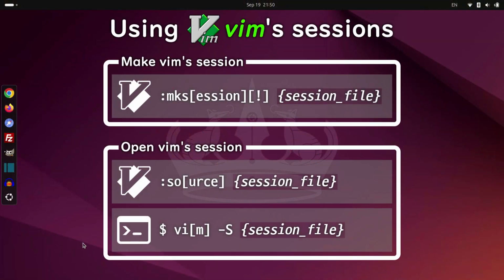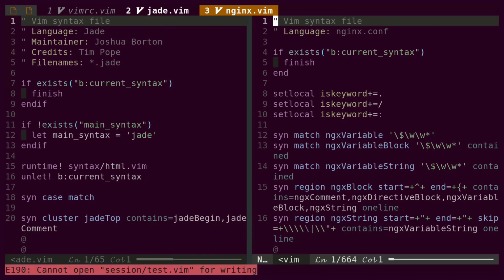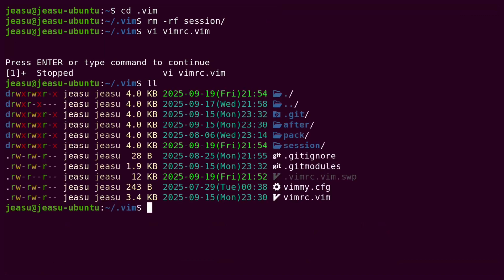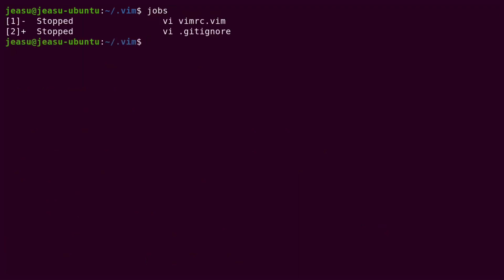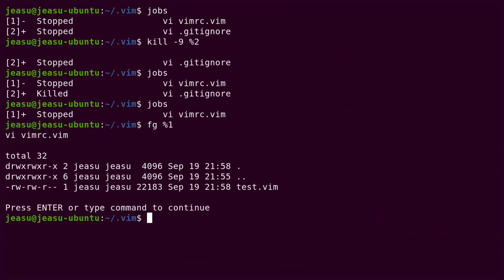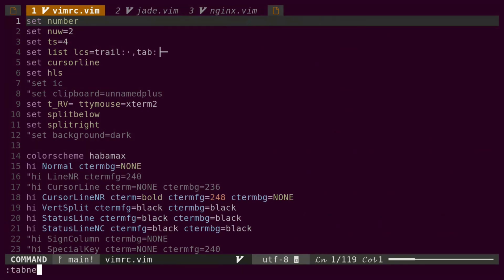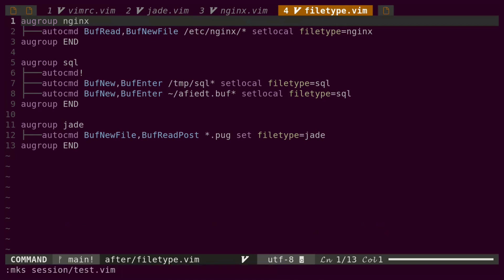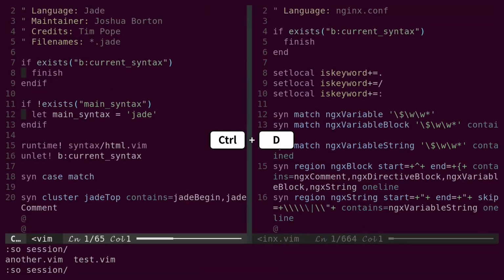Using vim's sessions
This article explains vim's session, which allows you to save the current state of a document in the vim and work on it again later in the same state.